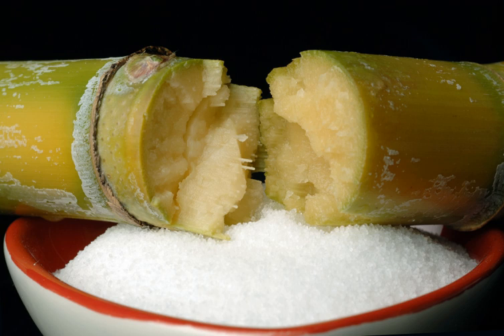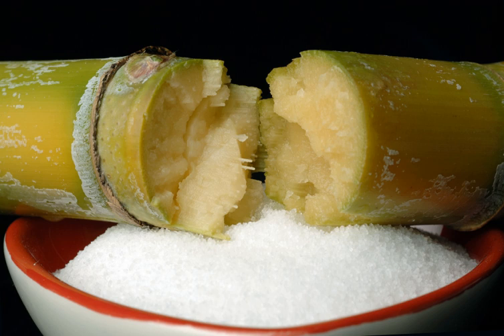Steen's cane syrup | Wikipedia audio article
This is an audio version of the Wikipedia Article:
Steen's cane syrup

00:01:02 undefined

- Socrates

SUMMARY
Steen's cane syrup is a traditional American sweetener made by the simple concentration of cane juice through long cooking in open kettles.  The result is a dark, "caramel–flavored, burnt gold–colored syrup", "deep and slightly sulfurous" with a "lightly bitter backlash".  It is sweeter than molasses because no refined sugar is removed from the product.
Steen's syrup has been made since 1910 in Abbeville, Louisiana, by C. S. Steen's Syrup Mill, Inc. Its packaging is marked by a bright yellow label. Steen's has been called a "Southern icon" and essential for "sweet Southern dishes". While Steen's is the best known remaining producer of unrefined cane syrup, a few other manufacturers can be found elsewhere in the South.Traditional cane syrup has been called "one of the basic flavors of southern Louisiana"; the syrup, and Steen's manufacturing process, are described by Slow Food USA in their Ark of Taste as an endangered slow food product.